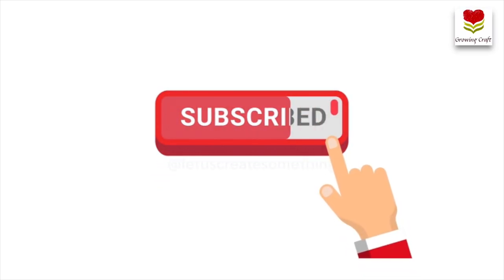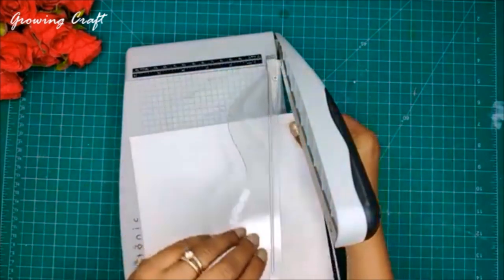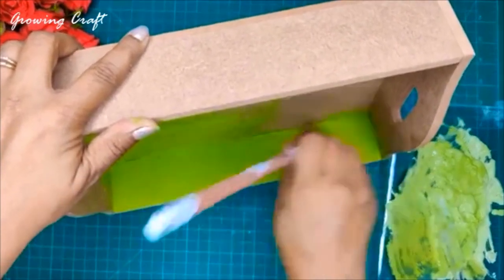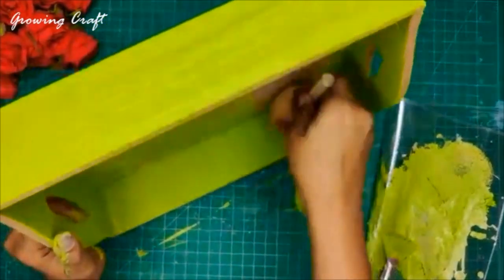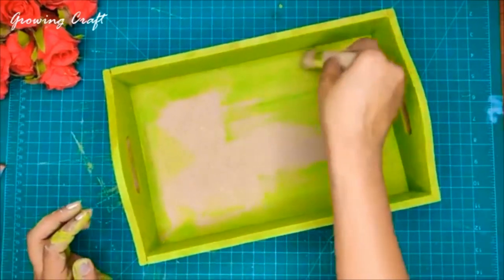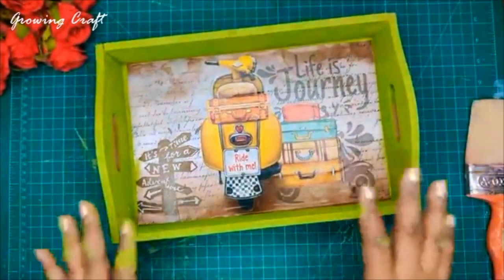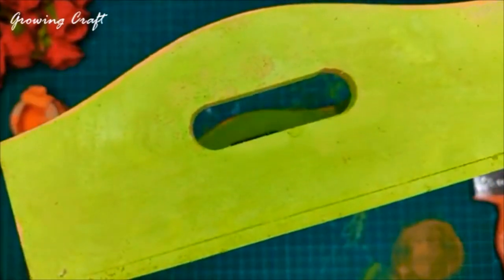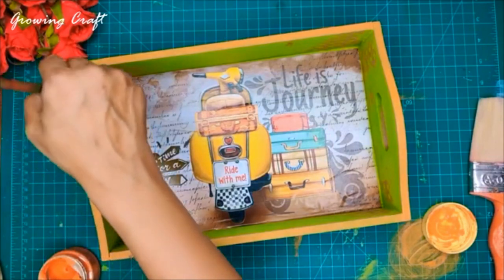Tray Easy Decoupage Art tutorial DIY I How to use chalk paint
Hugs!!